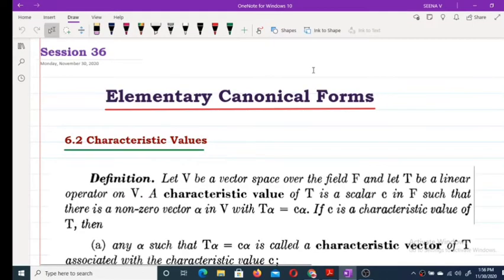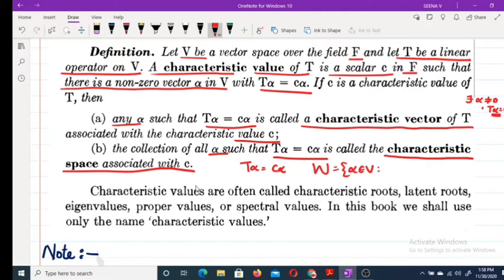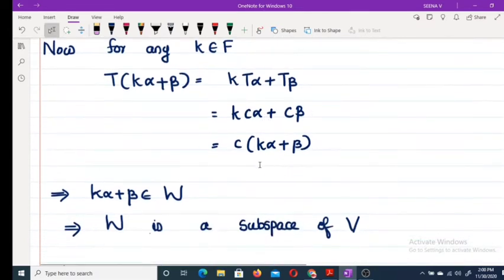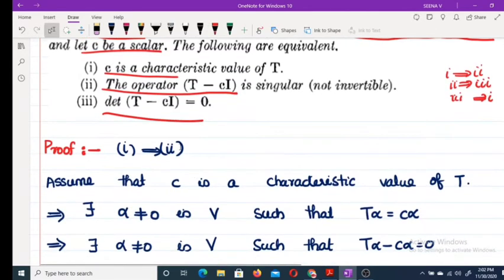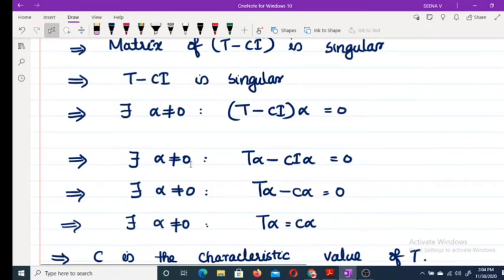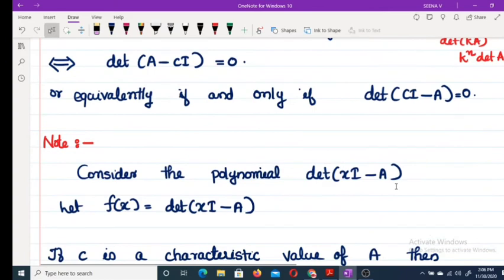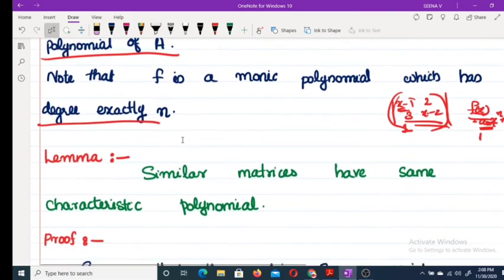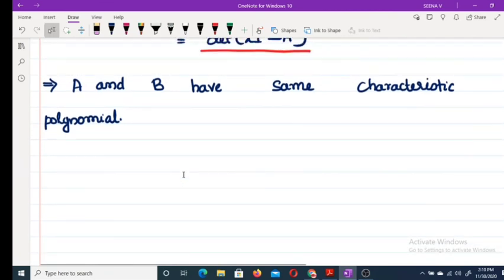Linear Algebra- Session 36